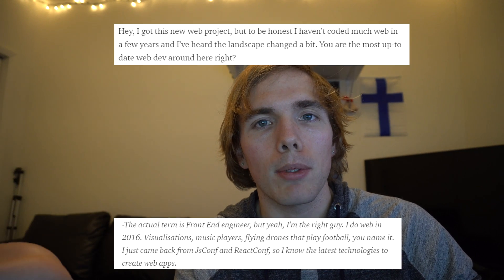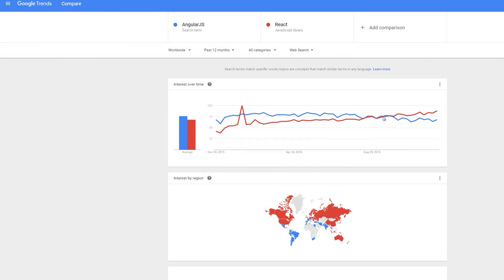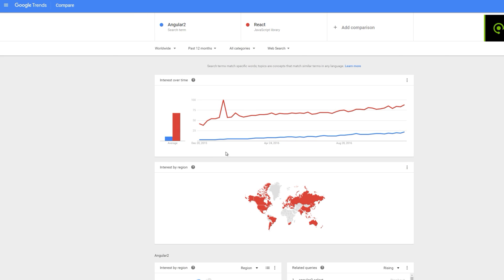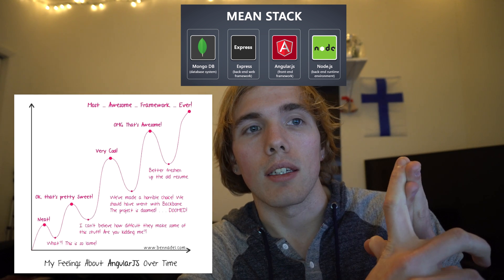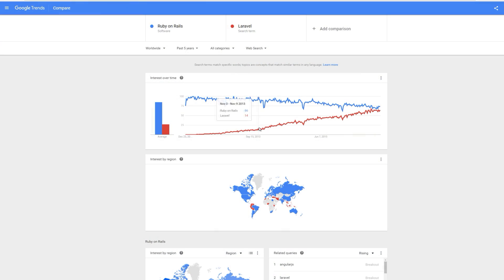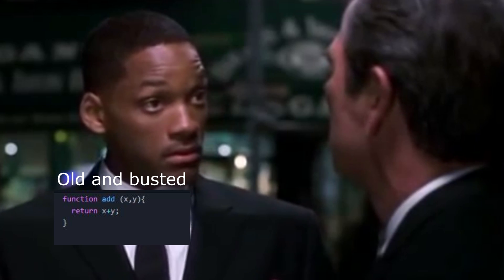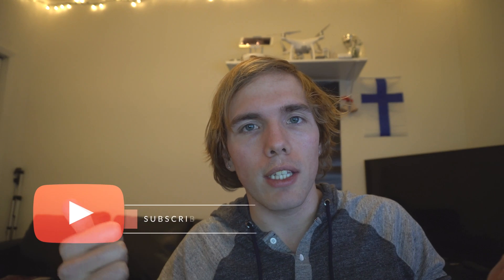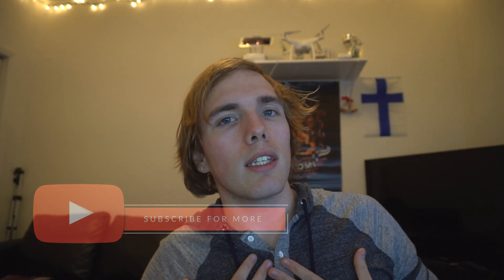MUST KNOW TECHNOLOGY FOR WEB DEVELOPERS 2017